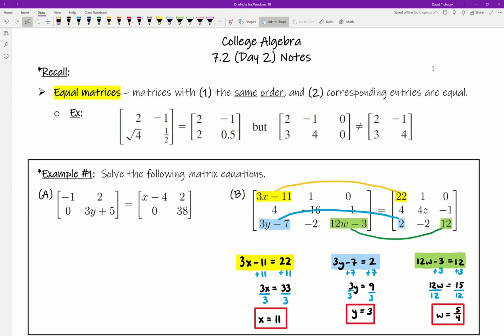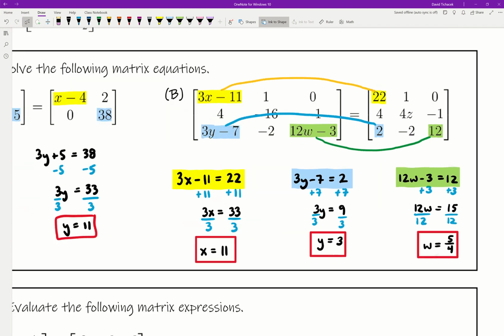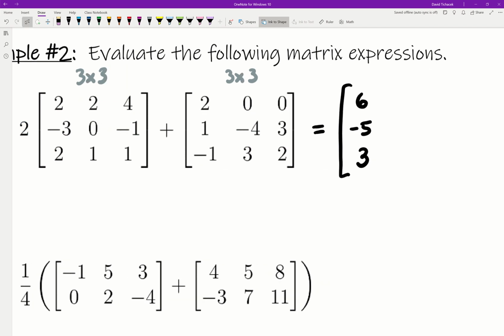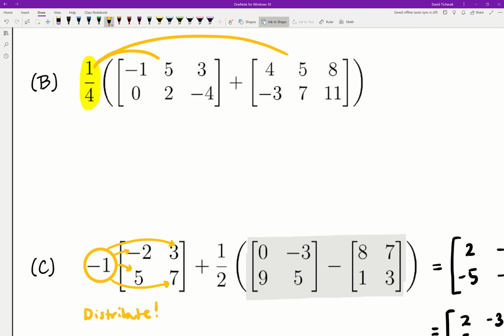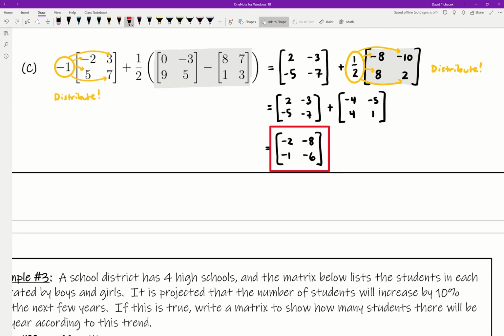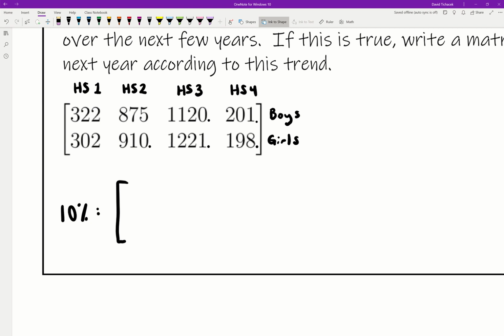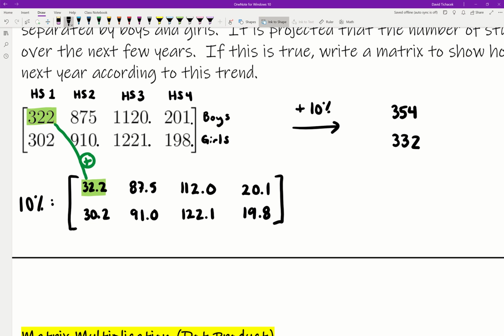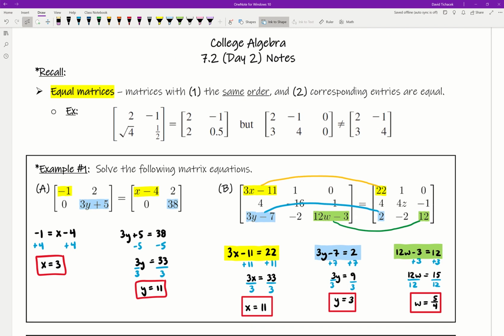CA YL - 7.2 (Day 2, Part 1): Matrix Equations and Expressions